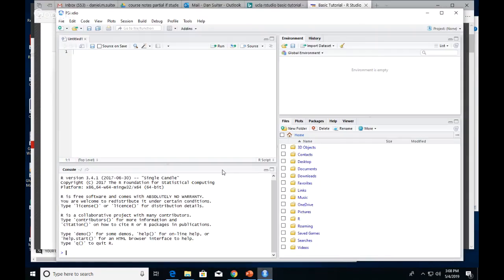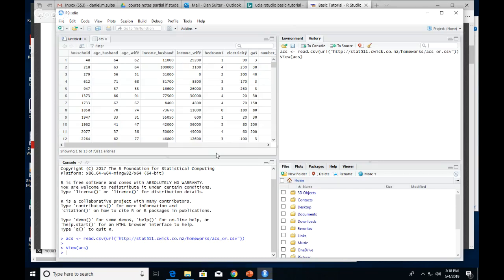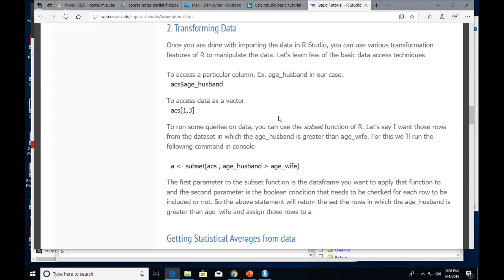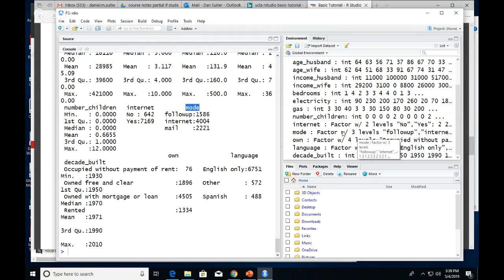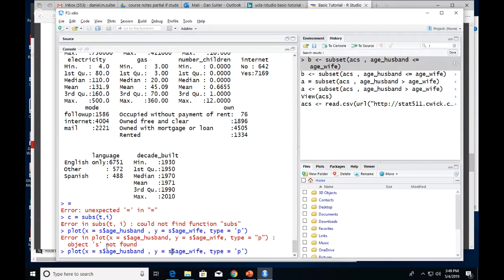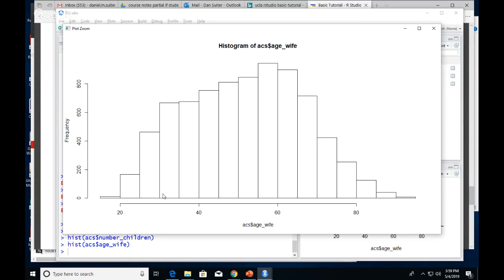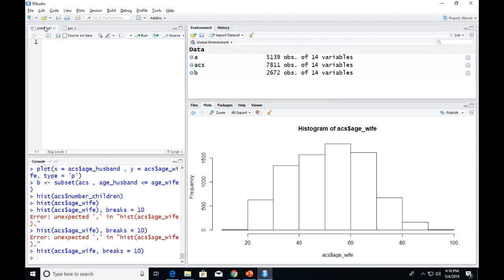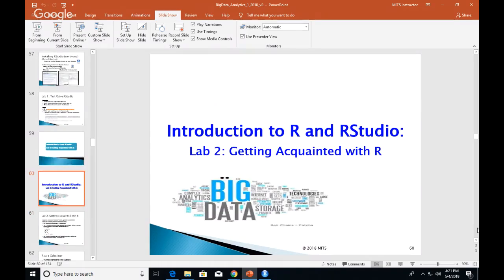Big Data Analytics May 4, 2019 - Part 5